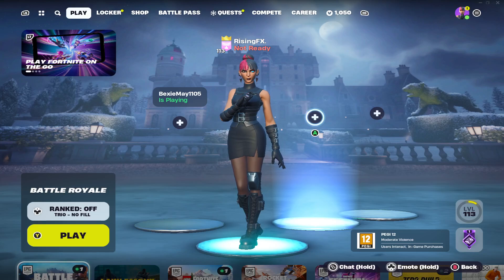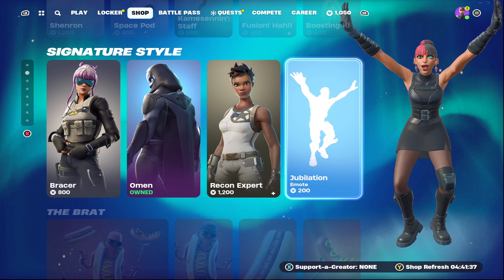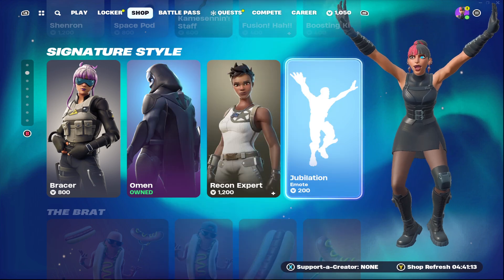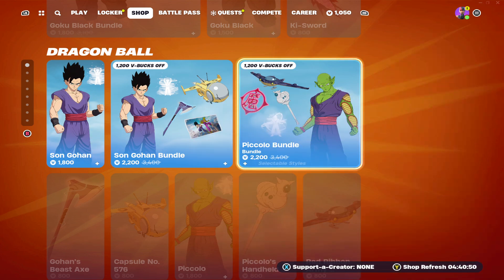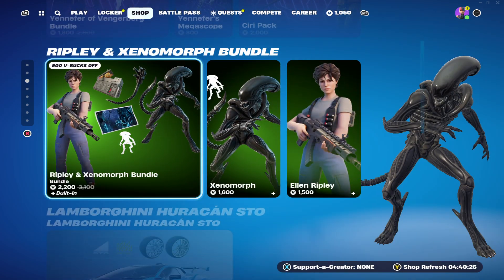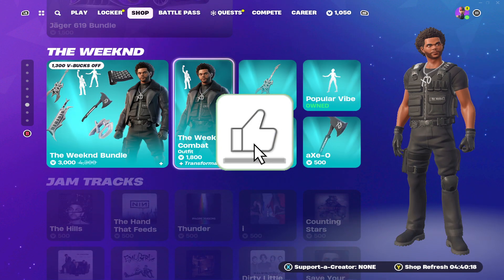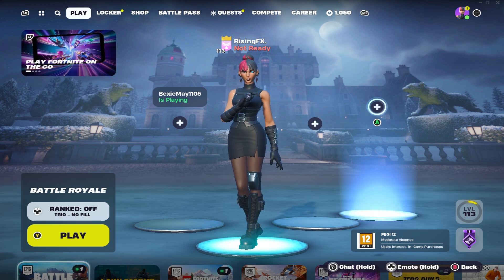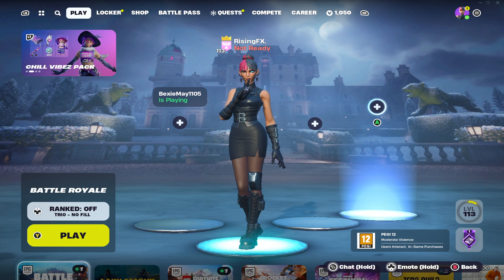ASTRO SLIDE EMOTE RELEASE DATE in Fortnite Item Shop!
Hey guys in this video I talked about the astro slide tiktok dance coming out to Fortnite, specifically information on the astro slide tiktok emote! This video shows you when will astro slide come to Fortnite and explaining the new astro slide tiktok in Fortnite!

HOW TO GET ASTRO SLIDE IN FORTNITE
ASTRO SLIDE EMOTE RELEASE DATE FORTNITE
ASTRO SLIDE EMOTE MUSIC
ASTRO SLIDE TIKTOK DANCE FORTNITE